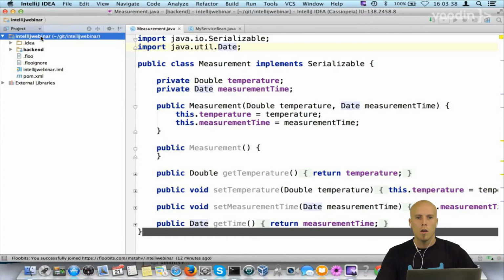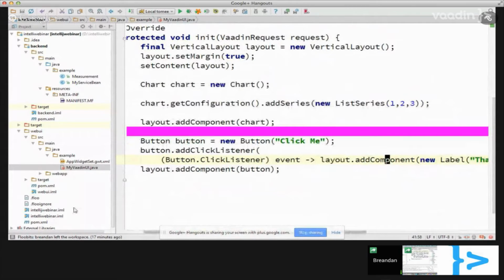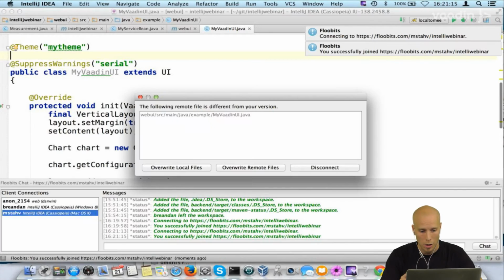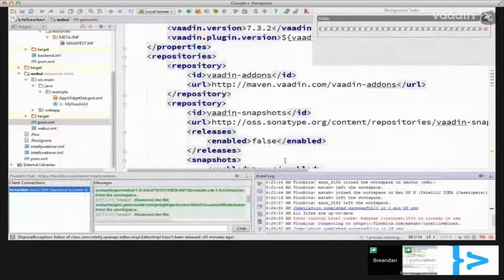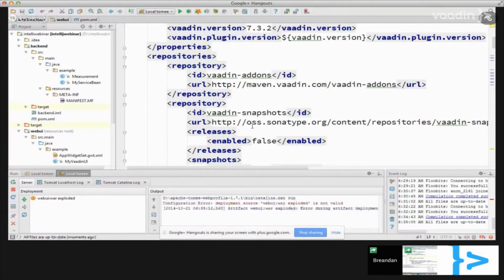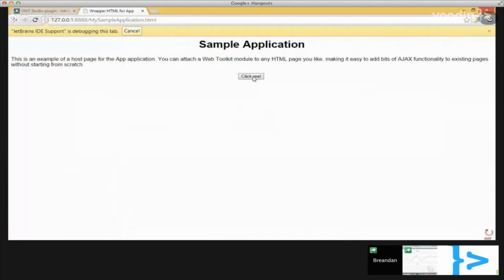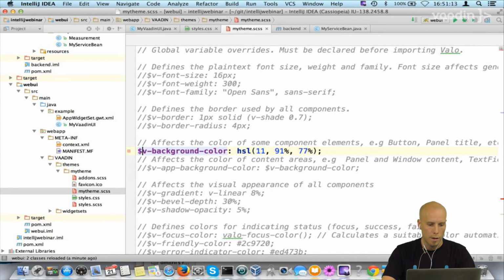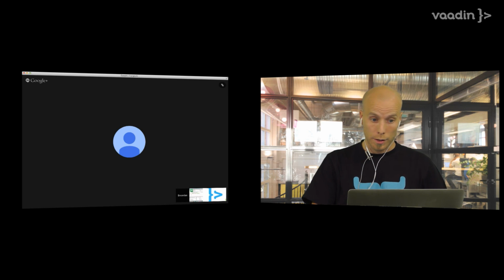IntelliJ IDEA and Vaadin Webinar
Join Breandan Considine from JetBrains and Matti Tahvonen from Vaadin on how to use the full power of Vaadin and IDEA together.

Learn all the tips and tricks and get started with your new IDE in no time!